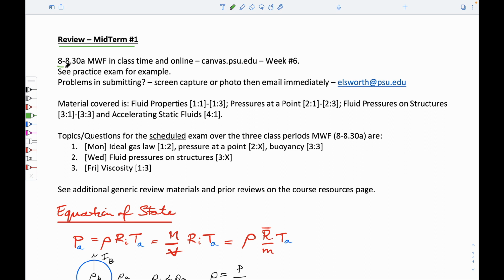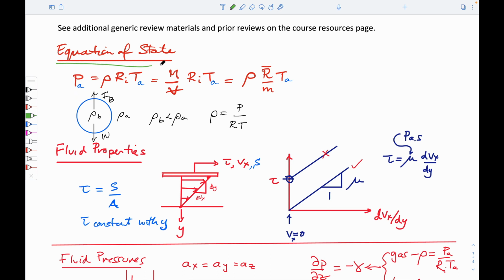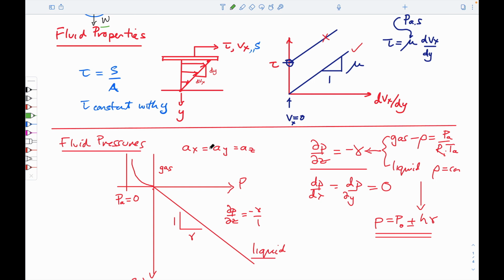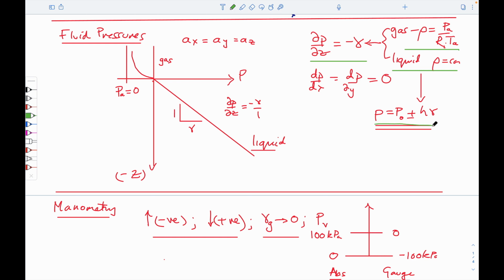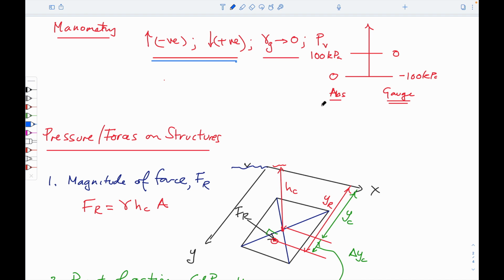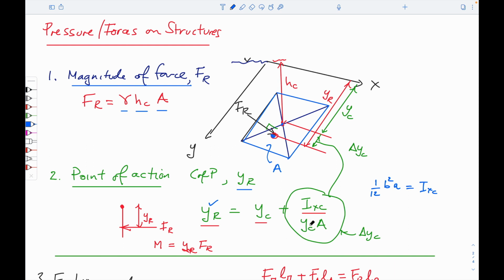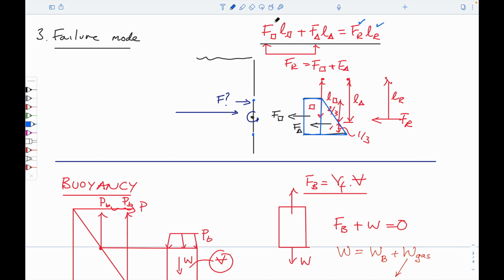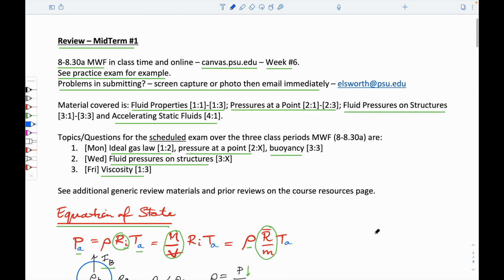Review Session for Midterm 1 [2022]